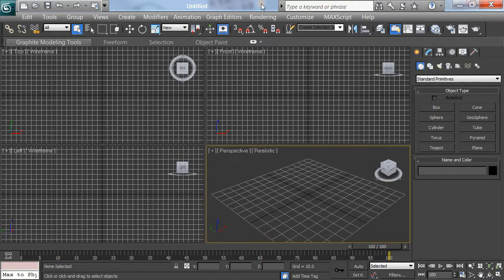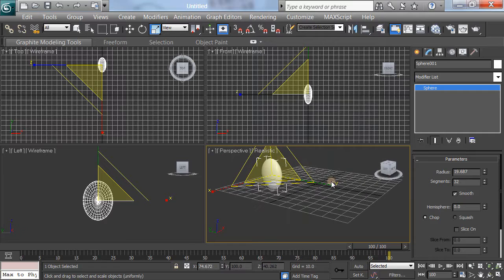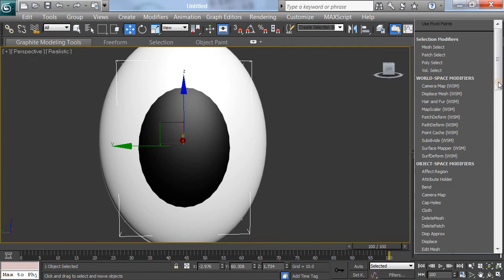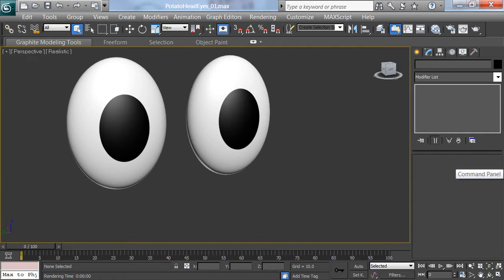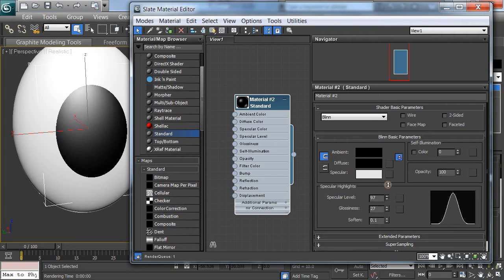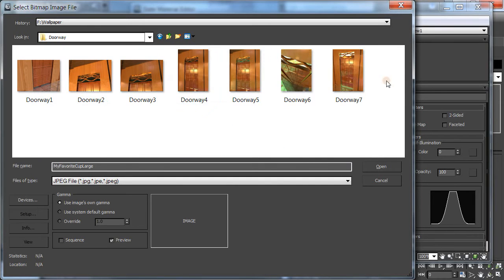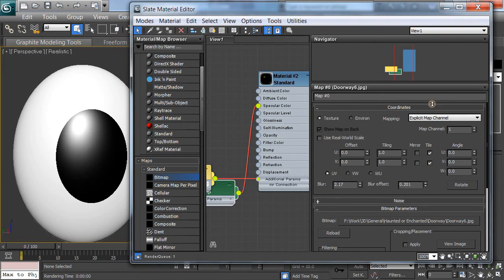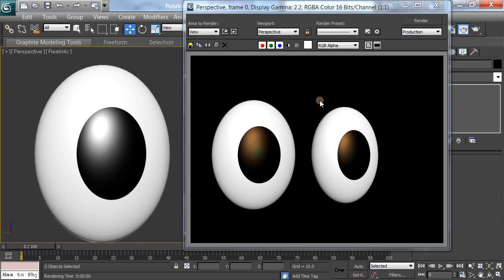Simple but Great Cartoon Eyes in 3ds Max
How to make simple cartoon eyes in 3ds Max.  This is part of the Mr. Potato Head Game series, but can stand on it's own as well.